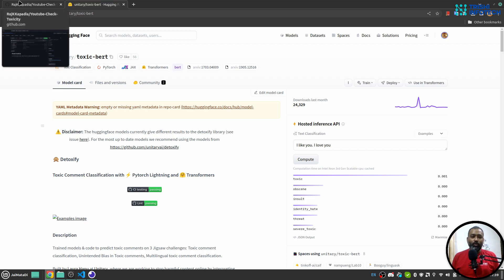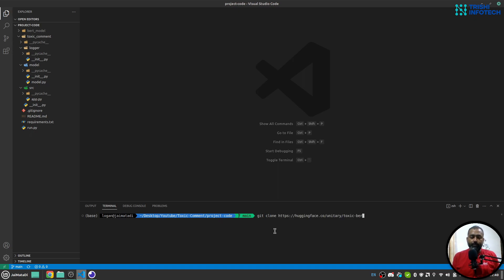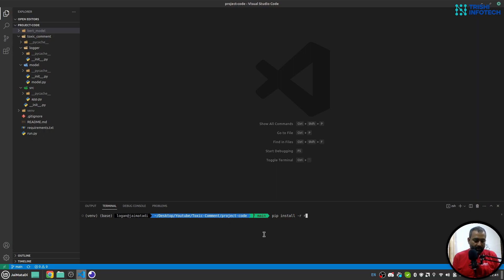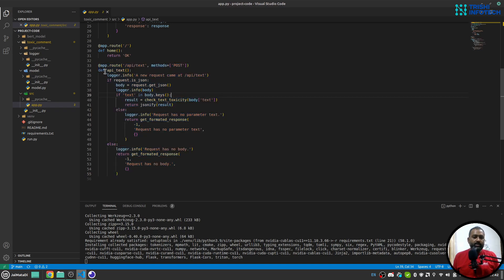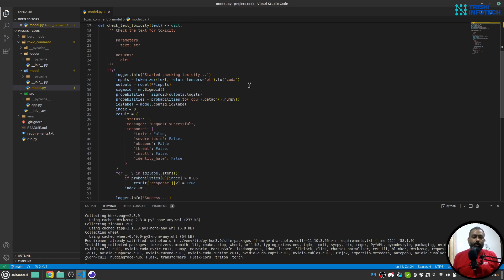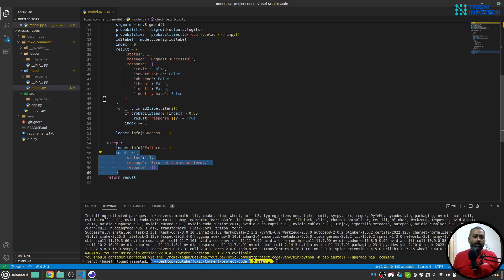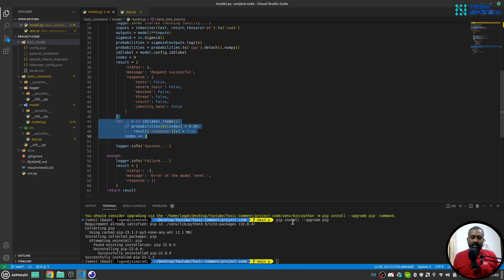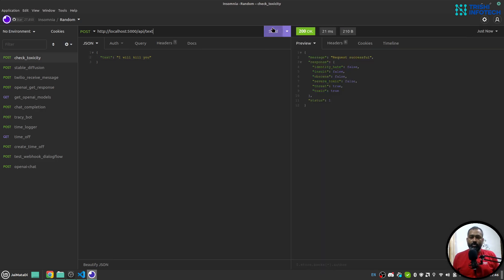Toxic Comment Classification using BERT | End to End project | with Code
Build a toxic comment classifier using BERT, and Python, and develop API that you can also sell.

Peace.